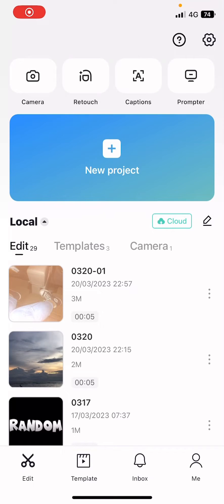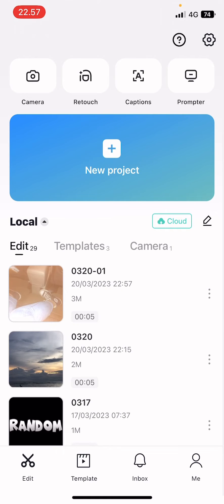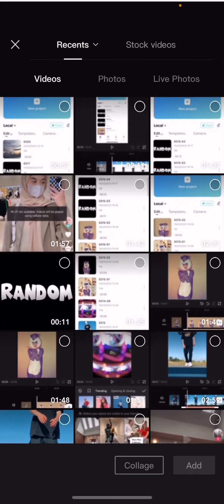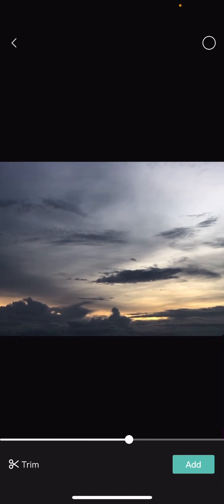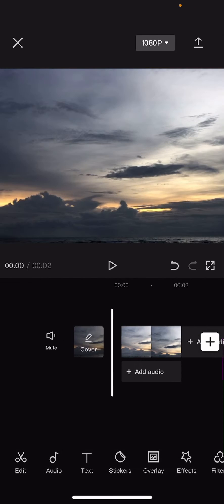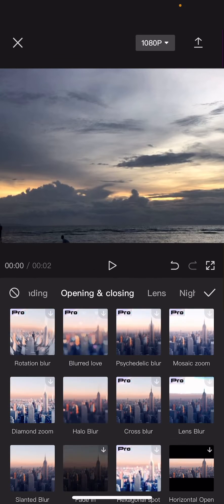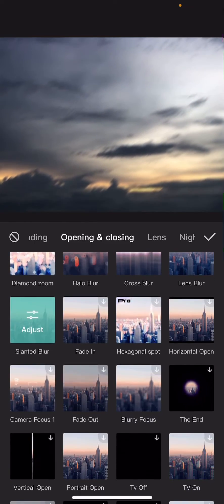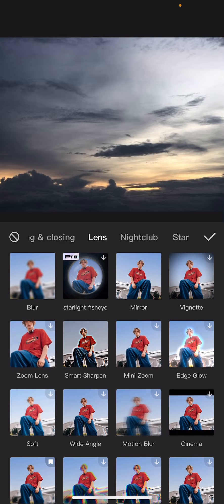[CAPCUT THE BEST VIDEO EDITOR FOR IPHONE?] Step-by-Step Guide: Editing Live Photos on CapCut for iOS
Want to edit live photos on CapCut? Here's how you can do that.